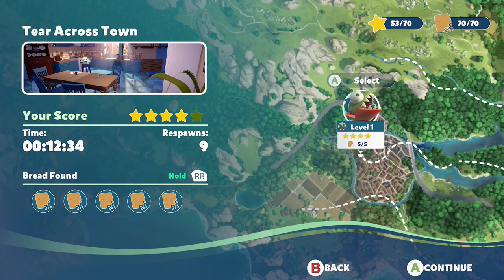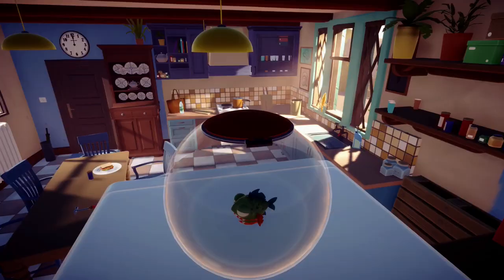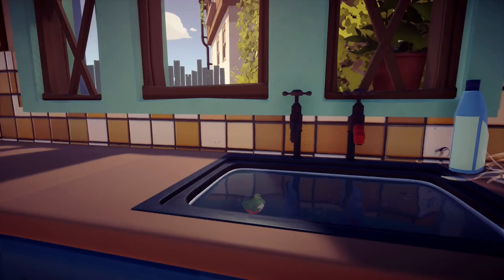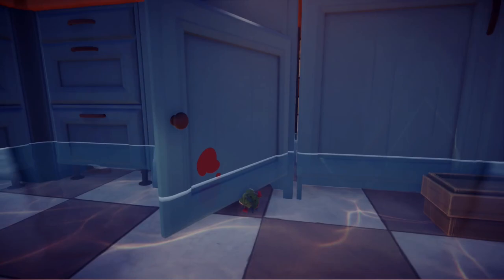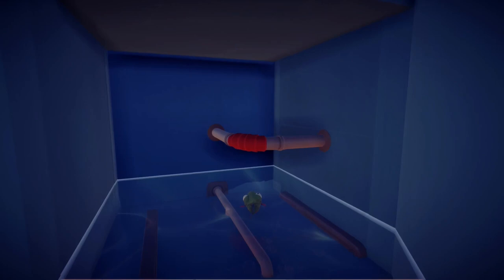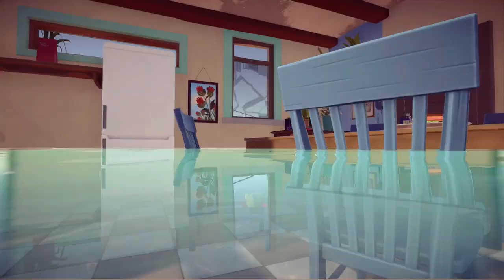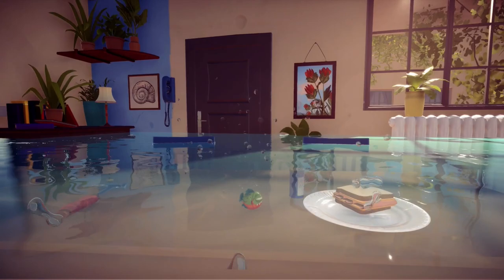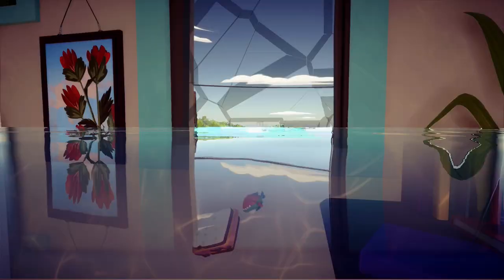Hammer Sandwich | I am Fish | Achievement/Trophy Guide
Pirhana Level 1 - Hit the bread on the window.